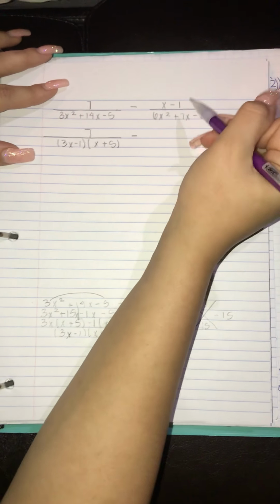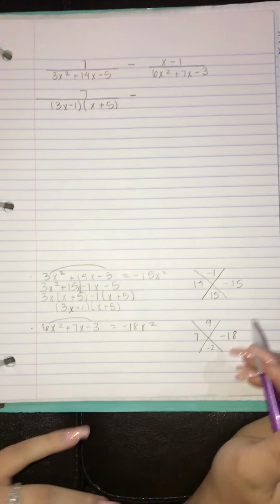Student Video #3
Cassandra Christiansen MAT121